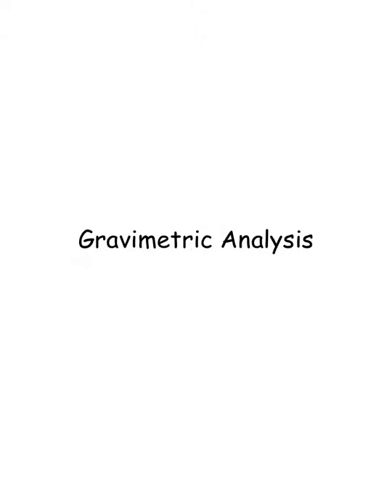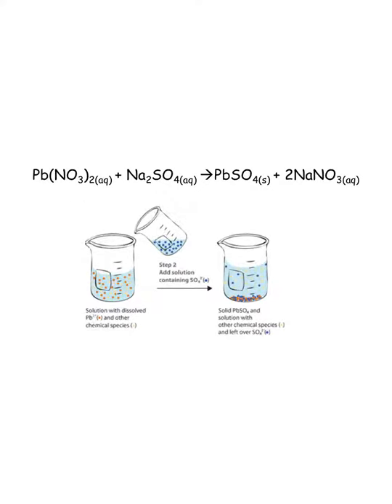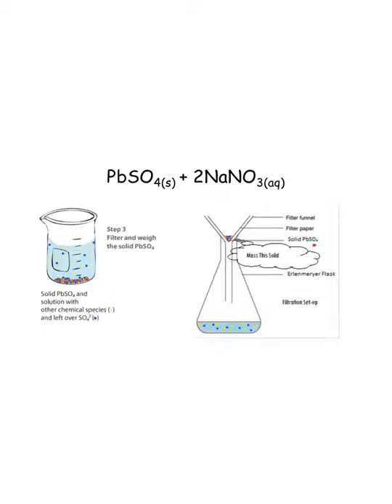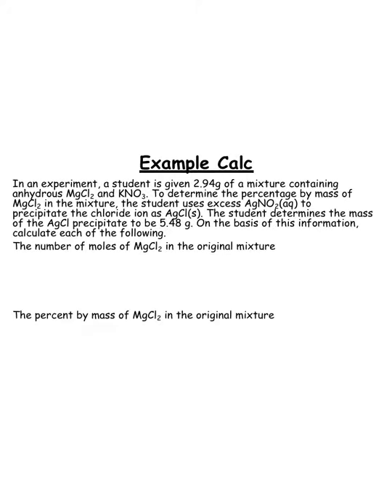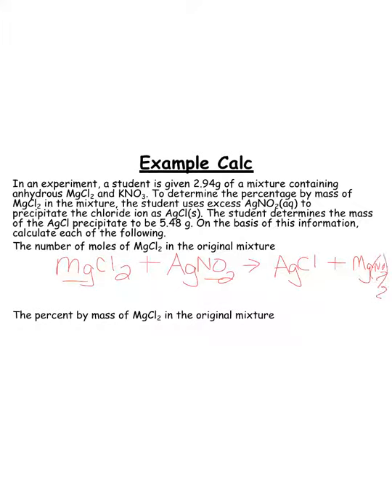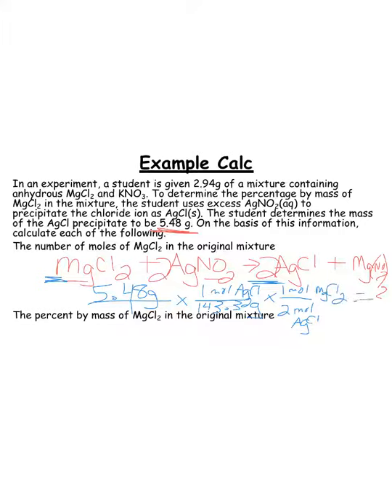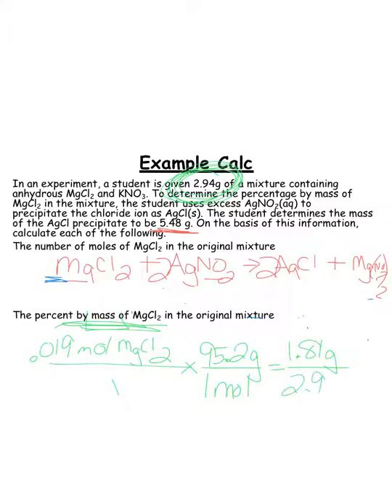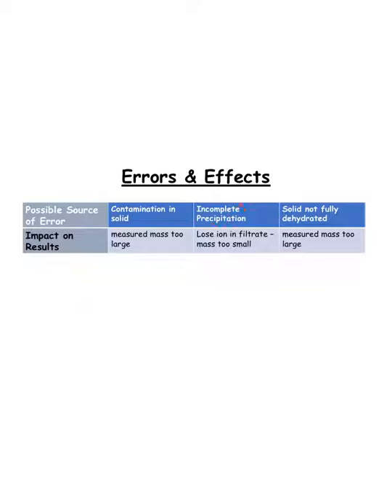Gravimetric analysis podcast